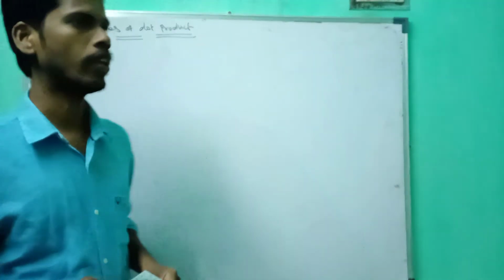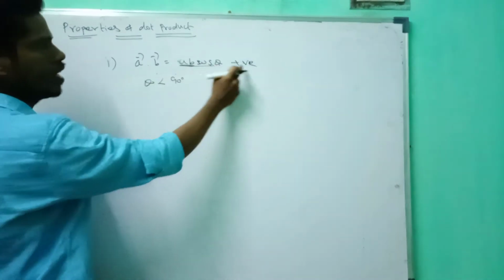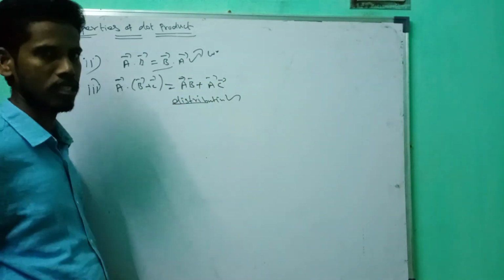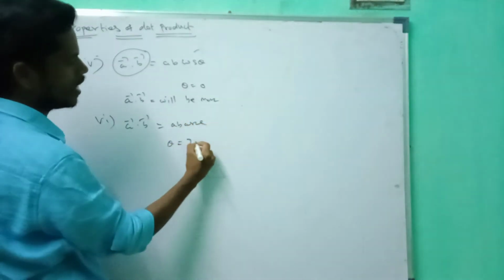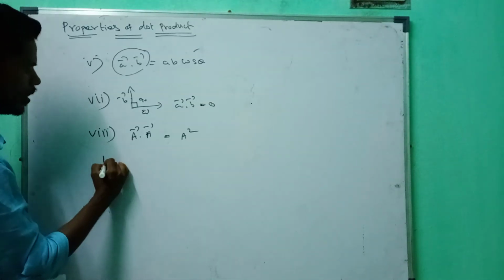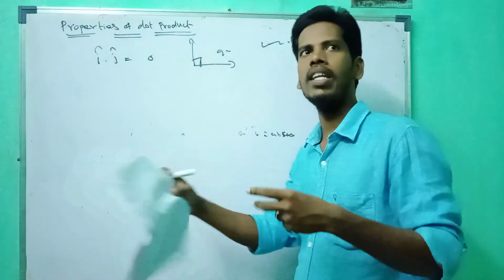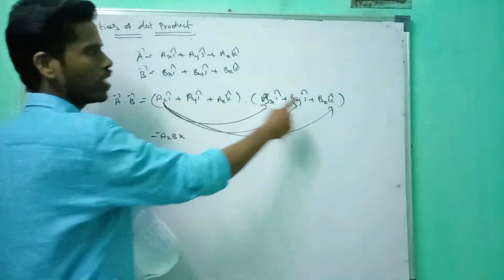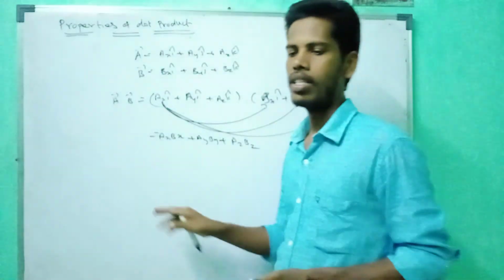Properties of dot product